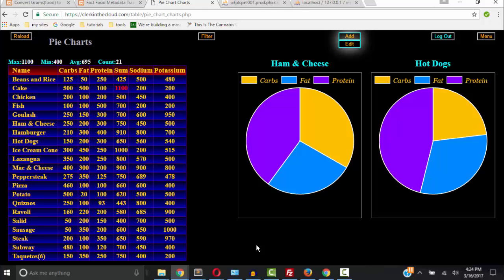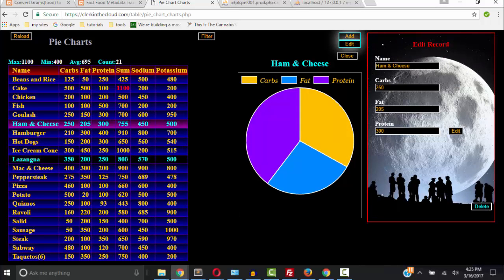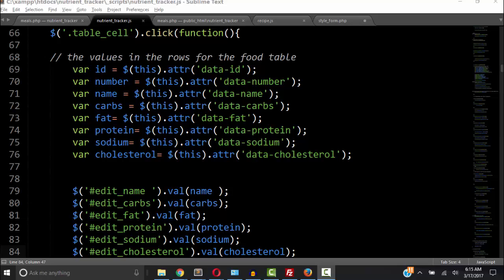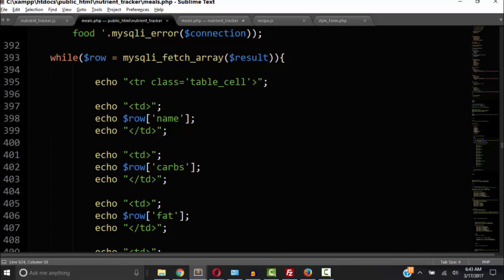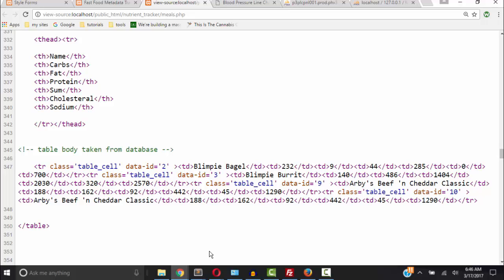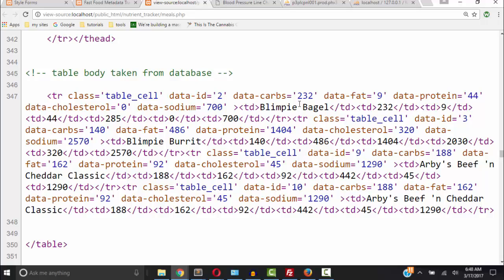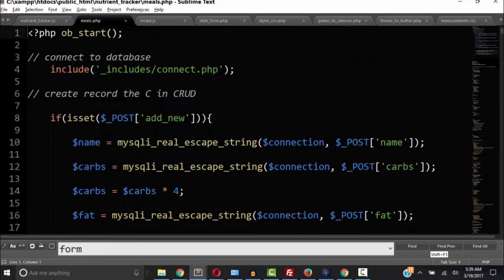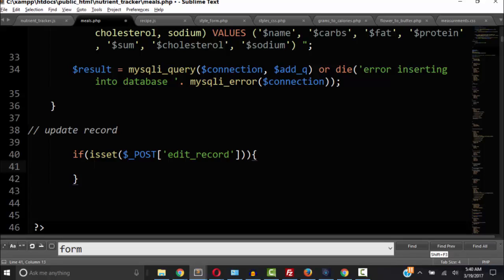update query mysql php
This video demonstrates how to populate an html form that submits fast food metadata to a mysql database to update or make changes to the data. We need to populate the form with the current data in the database so that if we change some fields but leave others unchanged, we maintain the unchanged data. If we left those input fields blank when we submit the form, we unintendedly update the database with blank values, and that's no good!